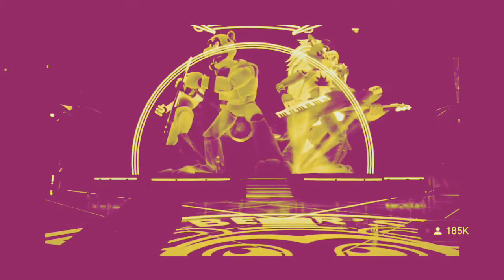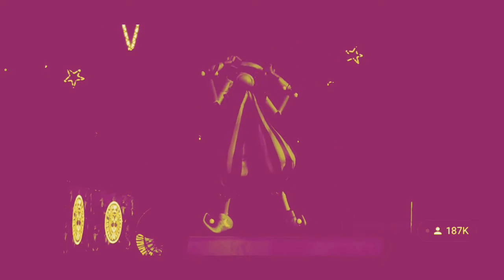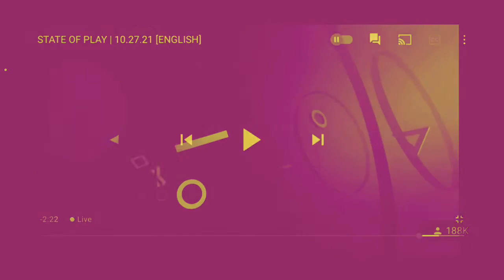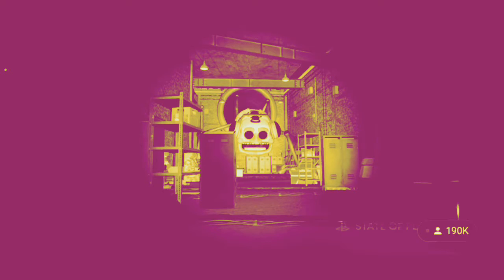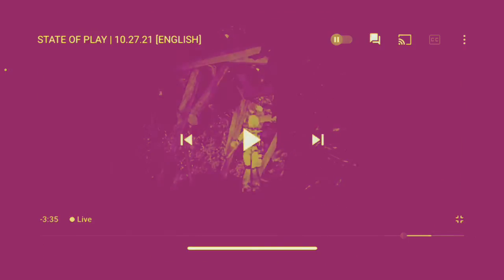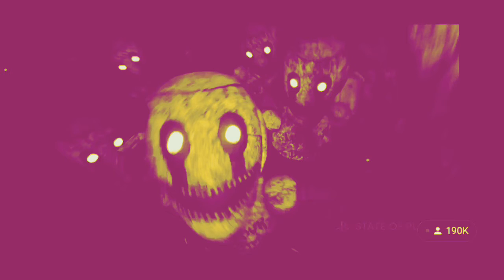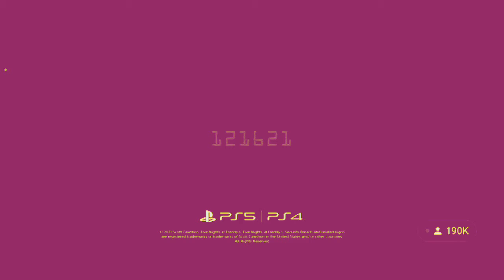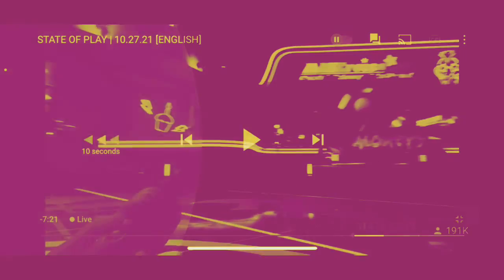My reaction to the security breach trailer but horribly autotuned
It’s easier to hear if you skip to when I finish watching the trailer the first time